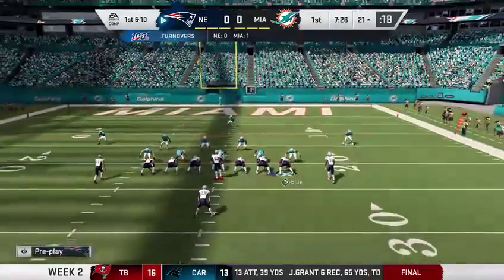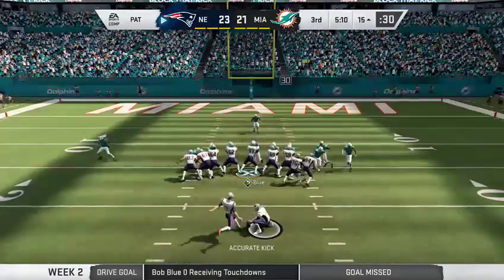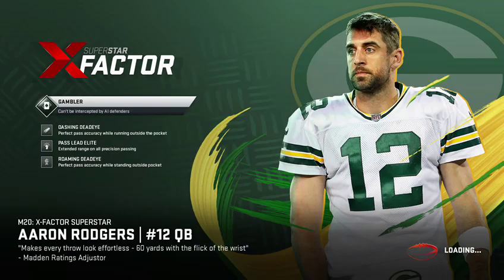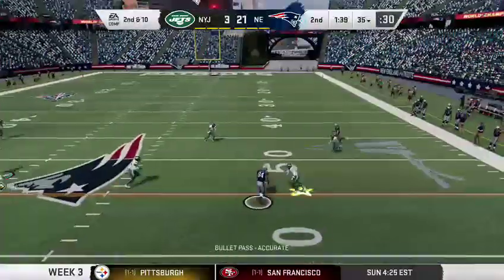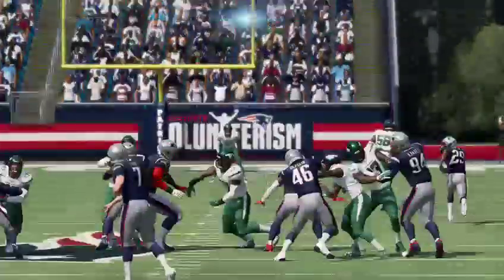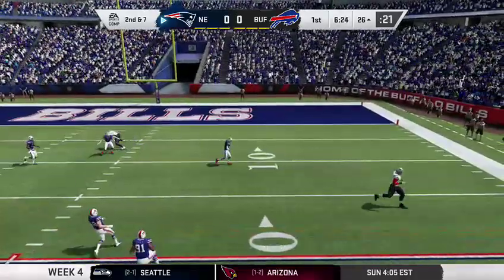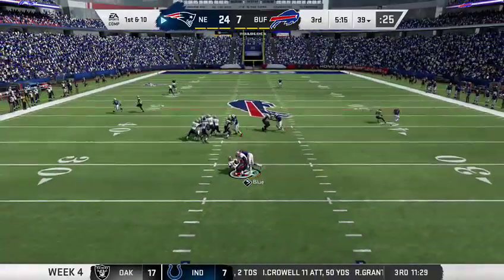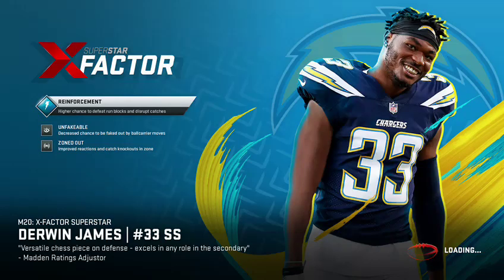Madden 20 Bob blue career ep 2